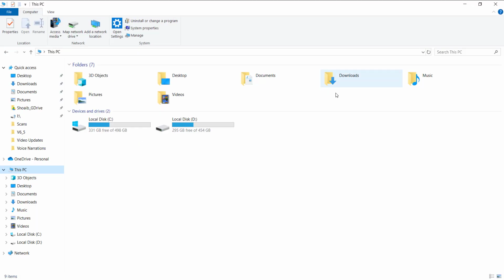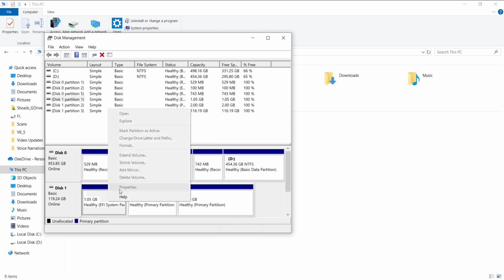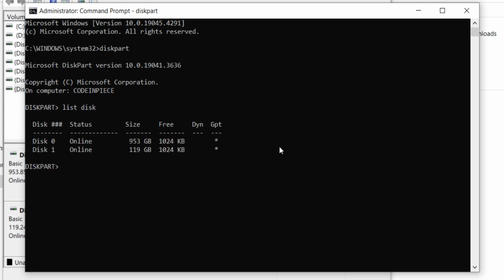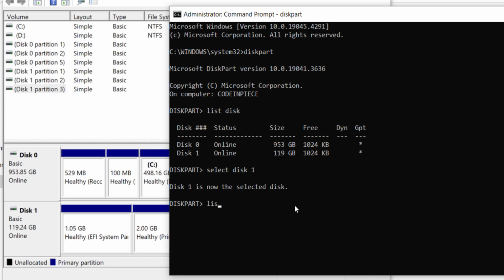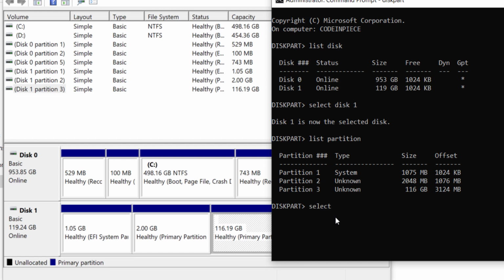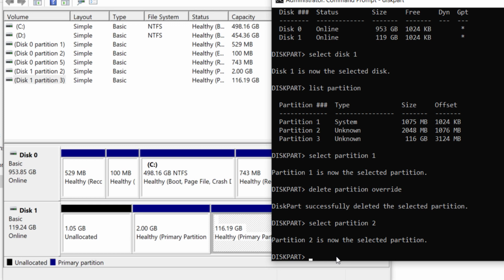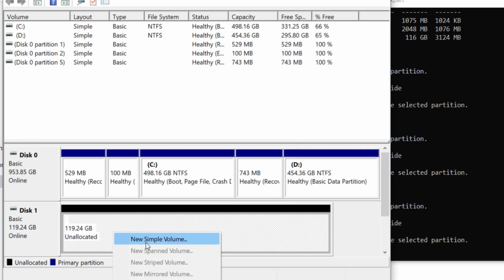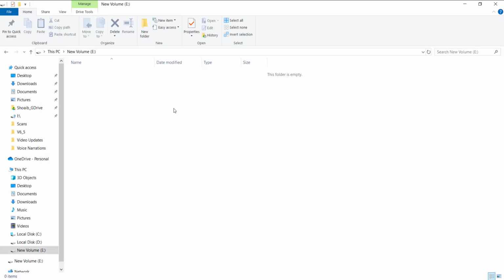How to Format an EFI System Partition on Windows 10: A Step-by-Step Guide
Welcome to our comprehensive tutorial on how to format an EFI system partition using DiskPart on Windows 10. This video is designed for beginners and advanced users alike who need to manage their EFI system partitions effectively.

In this guide, we delve into the steps required to safely format an EFI partition, starting with how to access the DiskPart utility from the command prompt. You'll learn the exact commands needed to select and format your EFI system partition, ensuring you can prepare your hard drive for use without risking your data.

Understanding the EFI system partition is crucial for any tech enthusiast or professional managing Windows systems. We'll explain what an EFI partition is, why it's important, and the role it plays in your computer's boot process.

Additionally, we provide practical advice on precautions to take before formatting to avoid common pitfalls that could lead to data loss. Whether you're setting up a new hard drive, troubleshooting, or ensuring your system runs smoothly, this video will equip you with the knowledge to use DiskPart confidently.